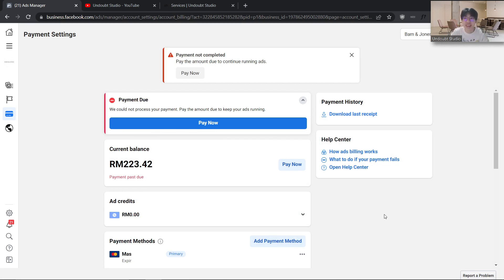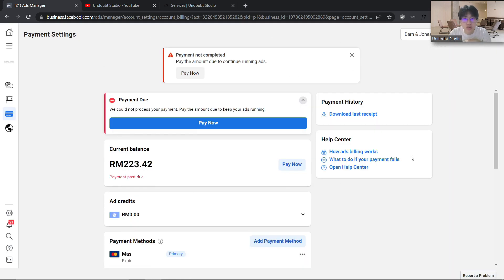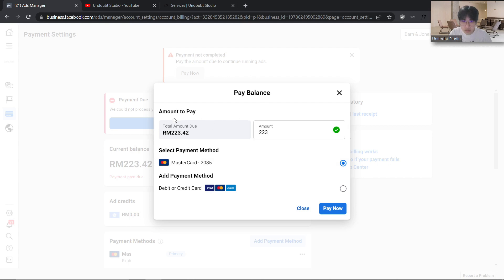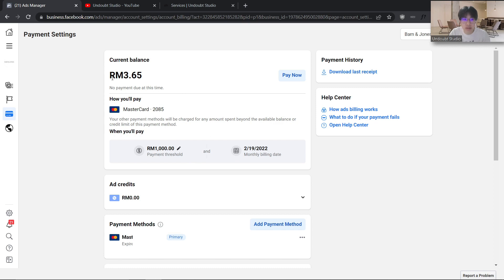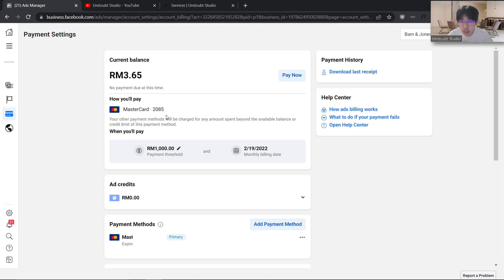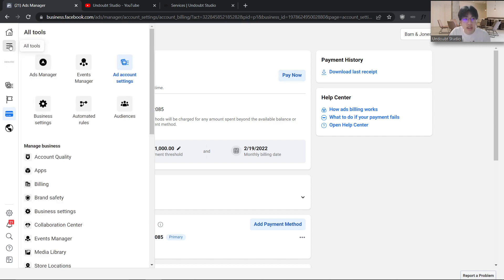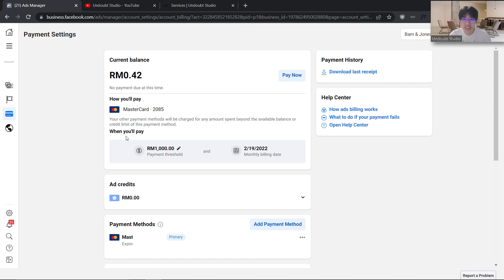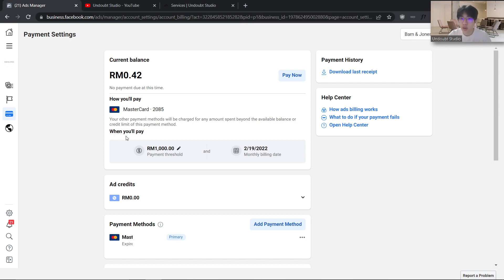[Resolved] How To Fix Facebook Ads Billing Issue 2022 | Card Payment Not Charging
Facebook Ads not charging your payment method? In this video, I will guide you on a simple fix on your billing issue. This issue would more commonly effect newer advertisers that uses a debit card or top-up card as a payment method for their ads account. By following these easy steps, you are able to get your ads up and running again.

What's covered in this video:

00:00 Facebook Ads Billing Issue
01:12 How To Fix Facebook Ads Payment Issue
02:22 Changing Facebook Ads Payment Threshold
03:33 Facebook Ads Payment Settings
04:23 Free Facebook Ads Step-By-Step Guide